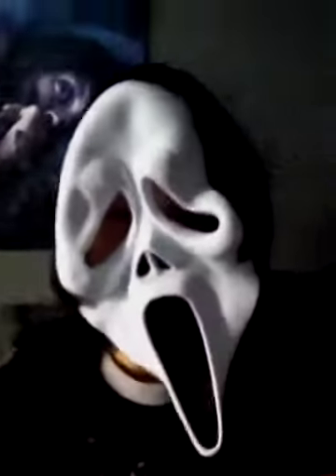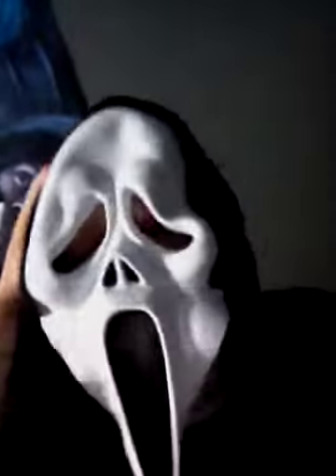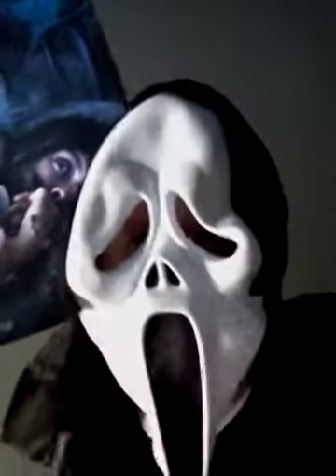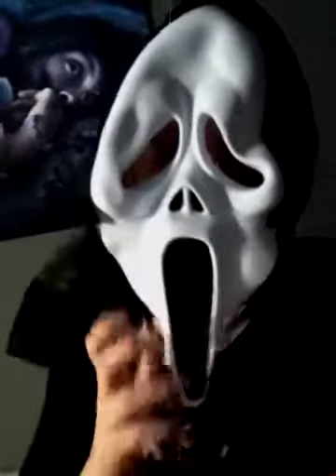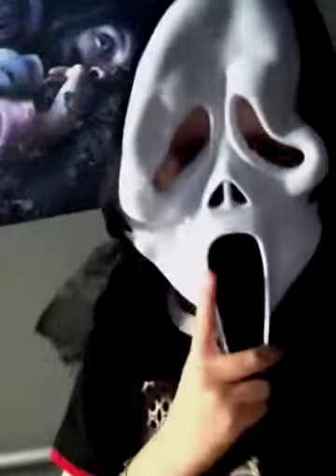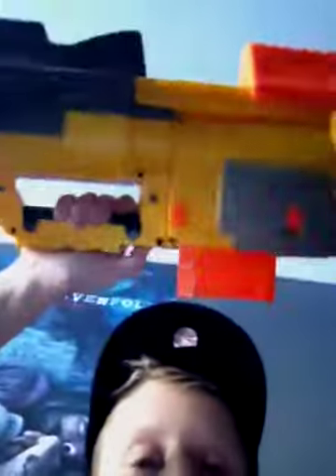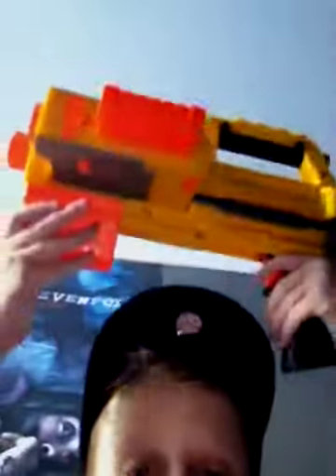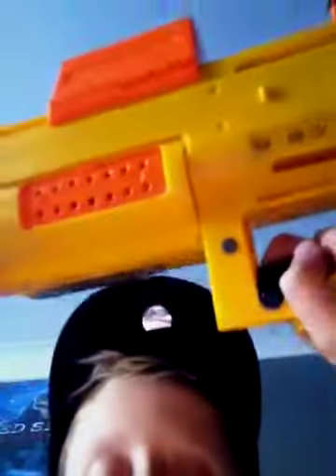Nerf deploy review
Lol

Twitter link in earlier video